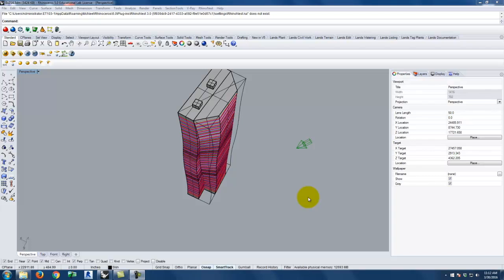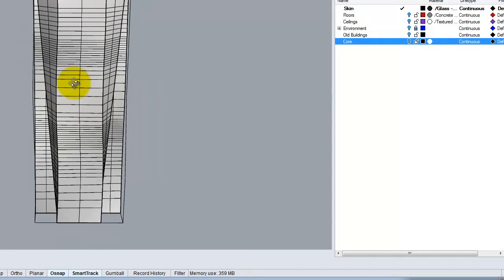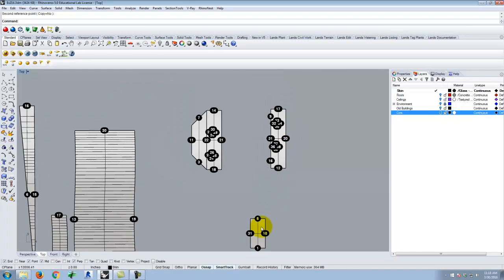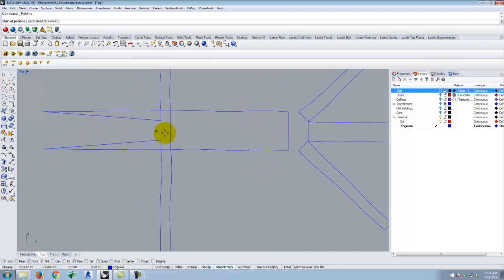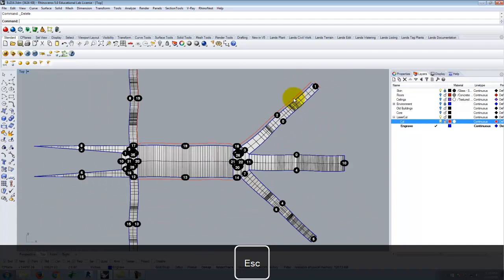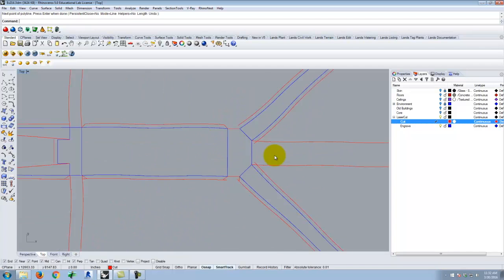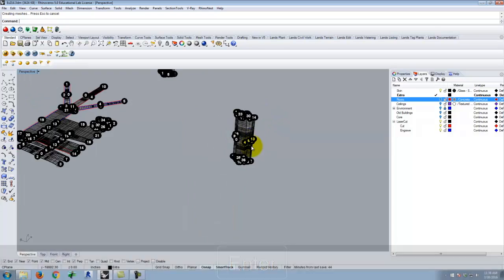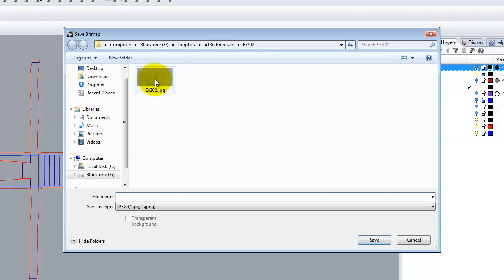Lecture 217 - Unrolling Surfaces (Spring 2016)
An overview of unrolling developable surfaces in Rhino.  Includes discussion of 3D physical modeling techniques and building lasercut files from unrolled surfaces.  Also includes how to unroll curves with surfaces to create floor lines in a skyscraper physical model.